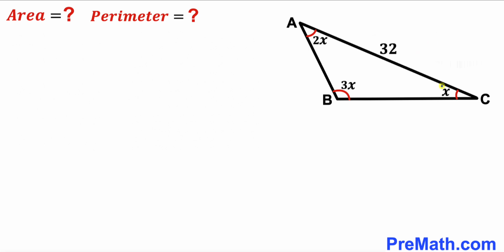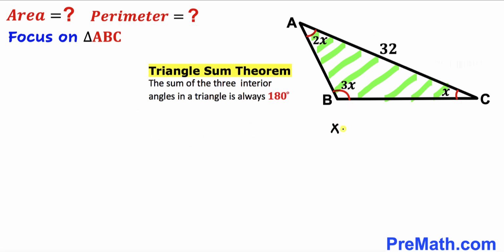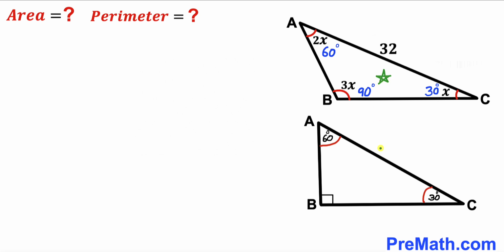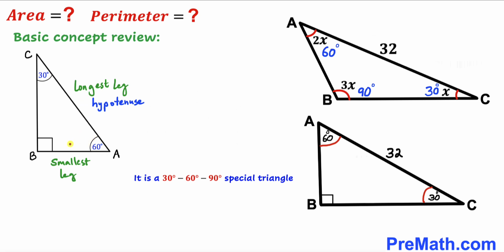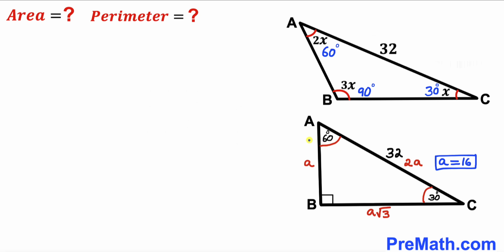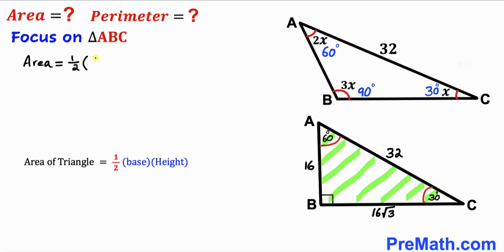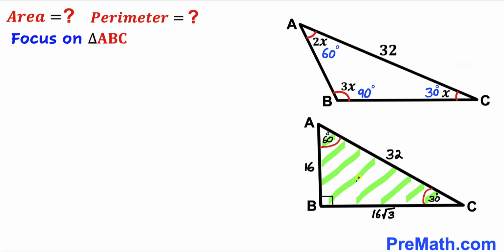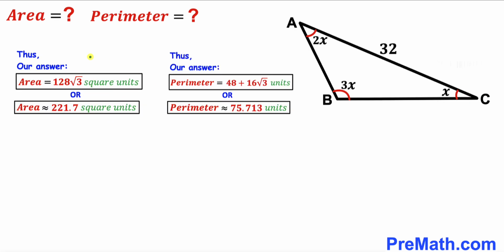Can you find Area and Perimeter of the triangle? | (Angles)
Learn how to find Area and Perimeter of the triangle. Important Geometry and Algebra skills are also explained: Area of a triangle formula; perimeter; triangle angle sum. Step-by-step tutorial by PreMath.com

Can you solve for X? | (Triangle)

blackpenredpen
math olympics
olympiad exam
math olympiada
British Math Olympiad
olympics math
olympics mathematics
Number Theory
mathcounts
math at work
Pre Math
Olympiad Mathematics
Olympiad Question
Geometry
Geometry math
Geometry skills
Right triangles
imo
Competitive Exams
Competitive Exam
Calculate the length AB
Pythagorean Theorem
Right triangles
Intersecting Chords Theorem
coolmath
my maths
mathpapa
mymaths
cymath
sumdog
multiplication
ixl math
deltamath
reflex math
math genie
math way